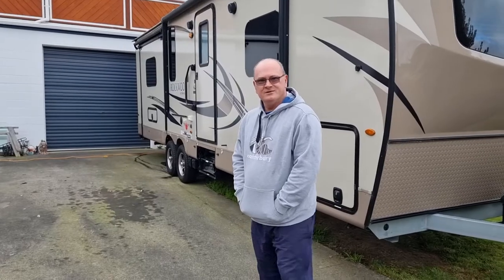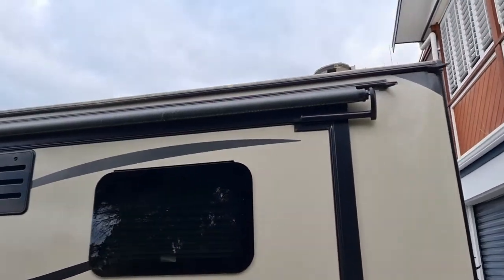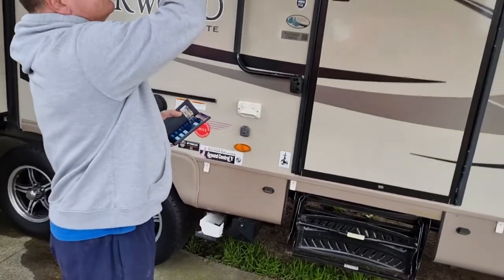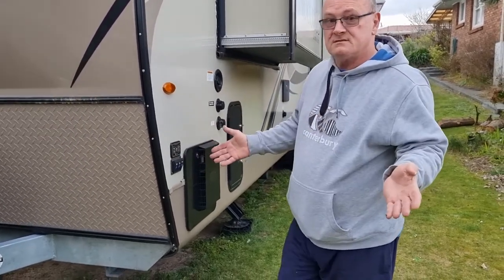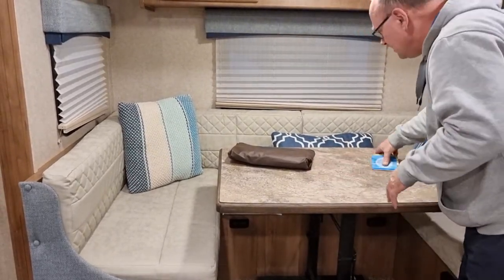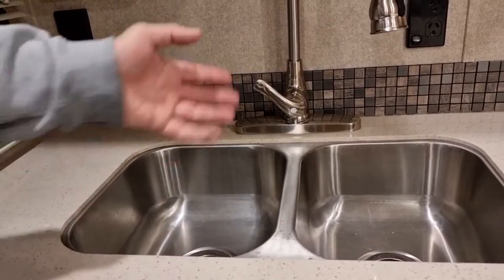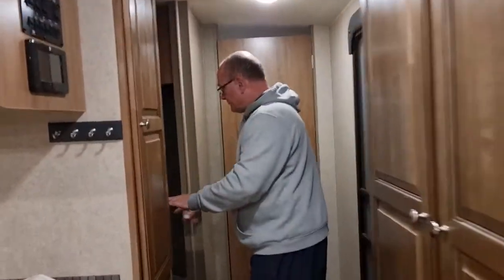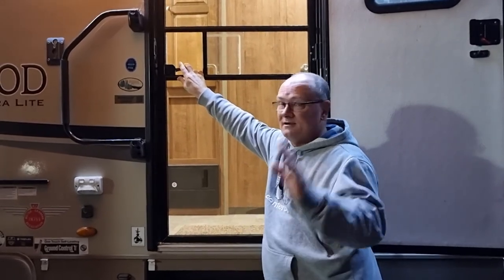2018 Rockwood 2703WS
2018 Rockwood 2703WS Travel Trailer
Shows featured Modifications